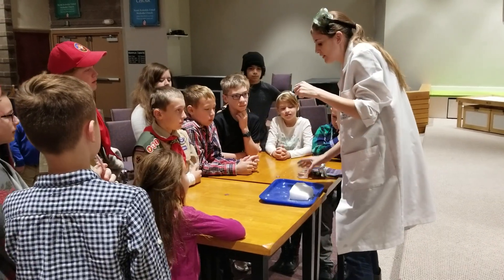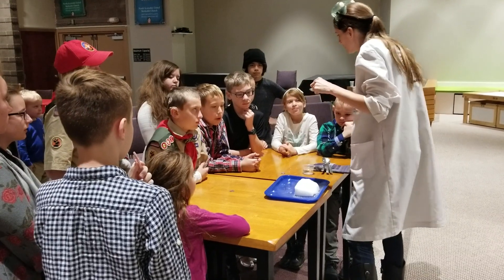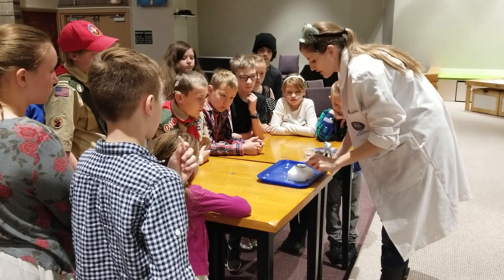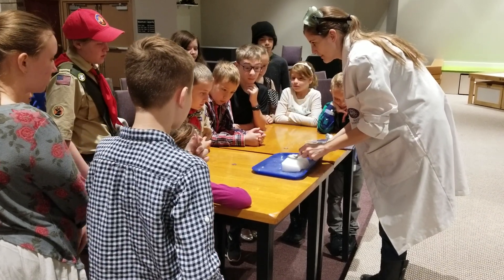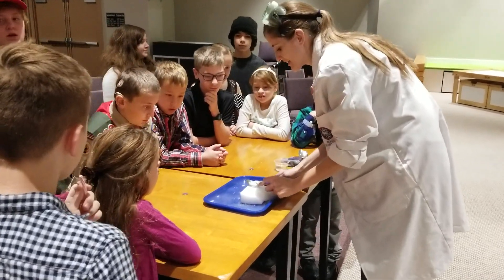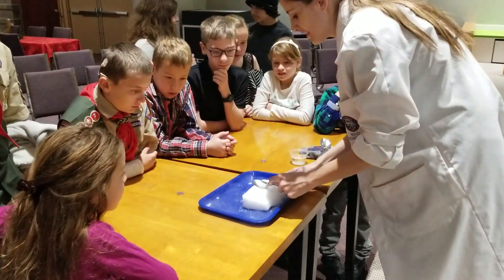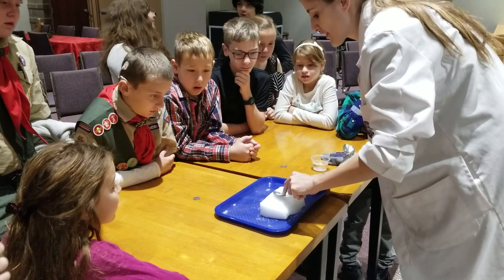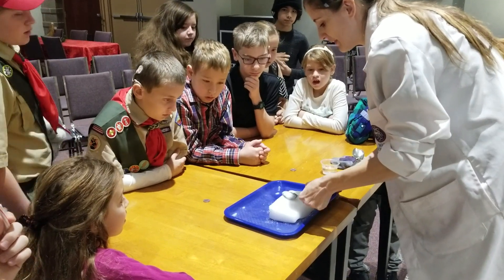Dry Ice Experiments #2 @ North Scottsdale United Methodist church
Mad SCIENCE event hosted by North Scottsdale UMC